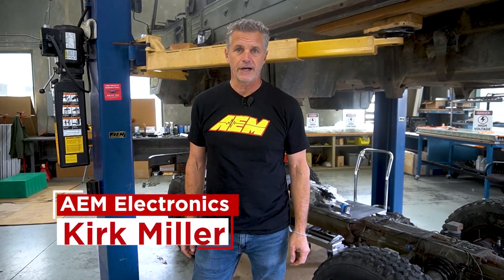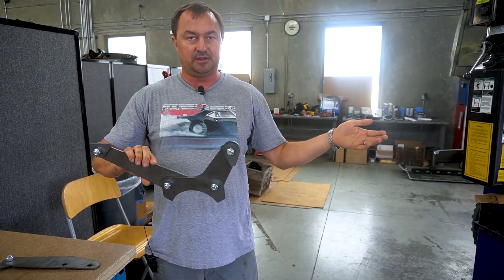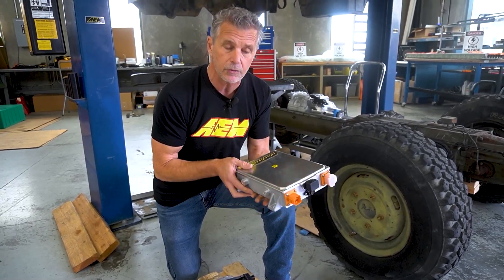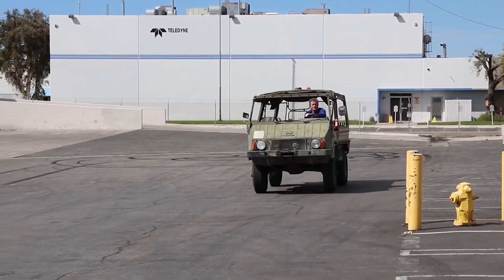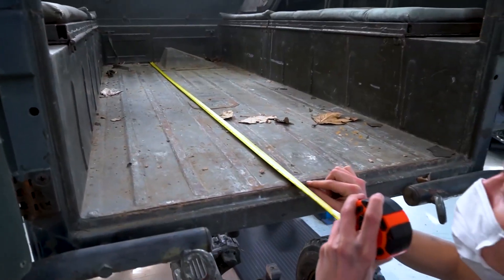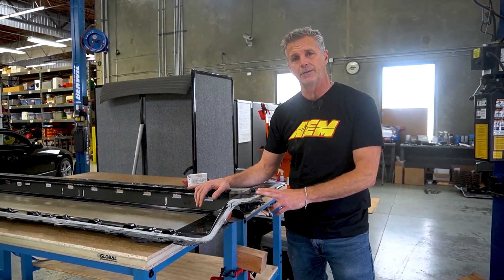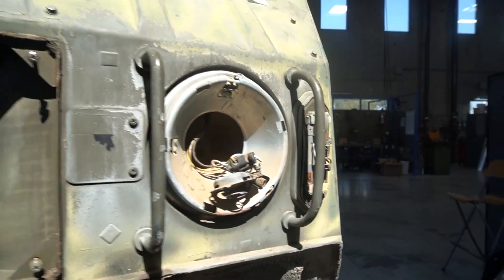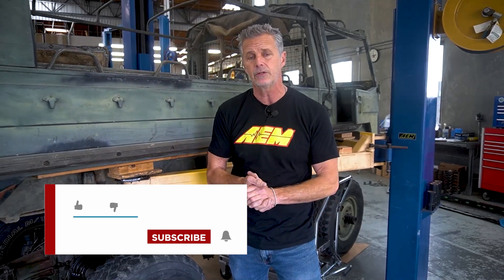HERE'S What's Happening on the 71' Pinzgauer EV CONVERSION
We were looking for something cool to convert that is also functional, allowing us to test it in its intended environment and haul everything we need when we take it to events. Enter the Pinzgauer.

One of the great things about EV conversions is the possibilities. But with these possibilities come challenges, and this series will show you how we overcome these challenges and convert this Pinzgauer to an EV, including component selection, fabrication, and more. We hope that this build inspires others to explore EV conversions!

0:00-What's New?
0:42- Mounting the Genset
2:13- New Pieces Bought
5:49- Adding the Battery Tray
7:53- Changing the Voltage
8:28- Protecting the Motor
9:18- What's Next?